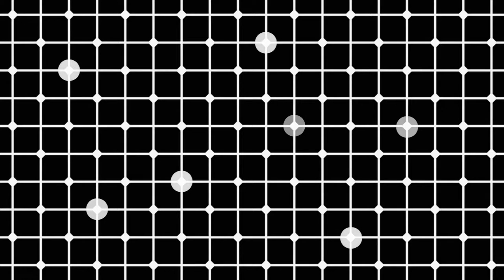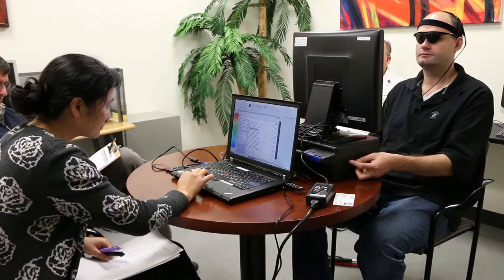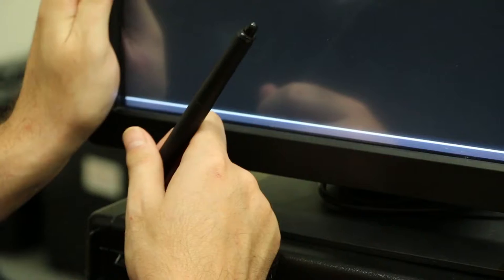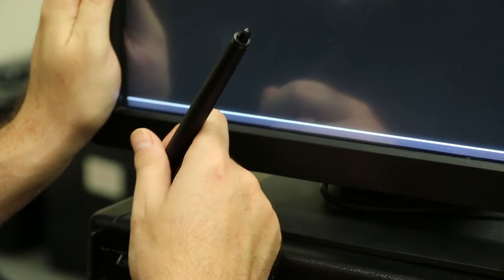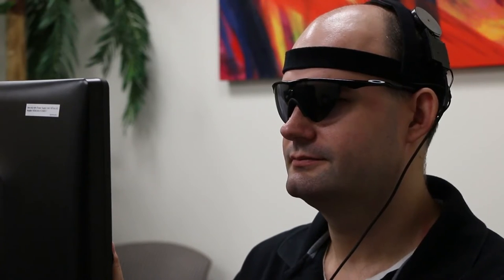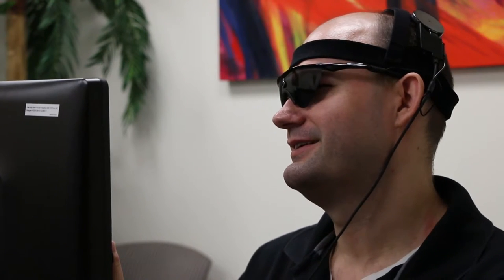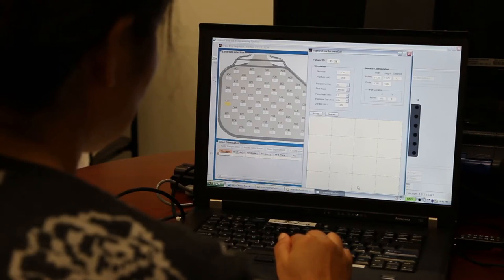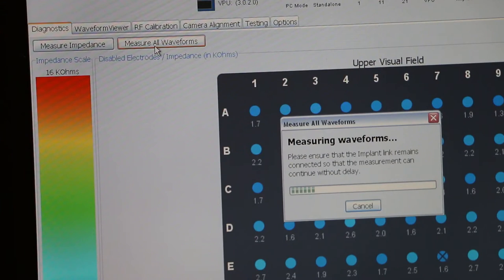Pioneering Brain_Implant Restores Partial Sight To Blind_Patients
Scientists have partially restored sight to blind people using a paradigm-shifting implant that wires images directly to the brain.

The new method, known as Orion, uses a video camera attached to a pair of glasses that sends information to electrodes implanted directly into the visual cortex of the brain, totally bypassing broken optical nerves that no longer work.

A team of neurosurgeons from Baylor Medical College in Texas and the University of California, Los Angeles has carried out the surgical produce on six people with some impressive results.

“So far the results are promising. While our subjects describe being able to identify where certain objects are located, right now they are not seeing forms or clear edges; they see a small number of points of light corresponding to where that object is located,” Dr William Bosking, assistant professor of neurosurgery at Baylor, said in a statement.

While the patients still don’t have crystal clear vision, they are now able to pick up on basic visual forms, such as where the sidewalk and grass are or the location of a window. That’s enough to make a huge difference to their day-to-day life.

“It may not be full vision yet, but it's something. And for somebody that hasn’t seen anything in 25.5 years, that is a huge accomplishment,” Benjamin Spencer, one of the study subjects who received the implant.

Previous attempts to restore eyesight have often focused on the eye itself, such as one study in 2018 that saw researchers implant tiny gold prosthetic photoreceptors into the eyes of blind mice. The beauty of this new implant lies in the fact it bypasses broken optical nerves. The implant consists of 60 electrodes that can deliver patterns of stimulation to the visual part of the brain. In patients who were not born blind, the brain can still use this raw information to piece together the environment around them.

The project is still in its infancy, only having been successfully demonstrated on half a dozen people. Nevertheless, the researchers are optimistic that their technology could be fine-tuned and built upon in years to come, potentially to the point where they are able to restore functional sight to the blind.

"When you think of vision, you think of the eyes, but most of the work is being done in the brain. The impulses of light that are projected onto the retina are converted into neural signals that are transmitted along the optic nerve to parts of the brain,” explained Dr Daniel Yoshor, chair and professor of neurosurgery at Baylor.

“Theoretically, if we had hundreds of thousands of electrodes in the brain we could produce a rich visual image. Think of a painting that uses pointillism, where thousands of tiny spots come together to create a full image,” Yoshor continued. “We could potentially do the same by stimulating thousands of spots on the occipital part of the brain.”

يرجى الاشتراك. شكرا لكم